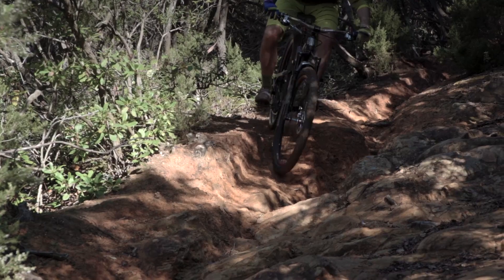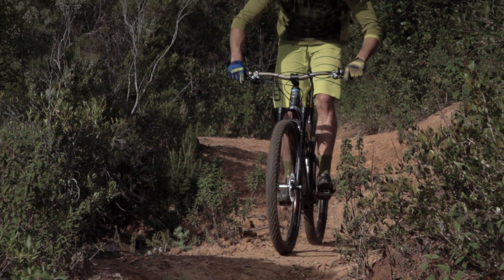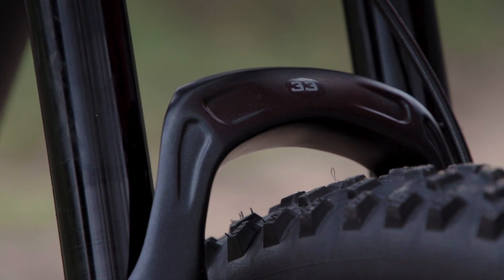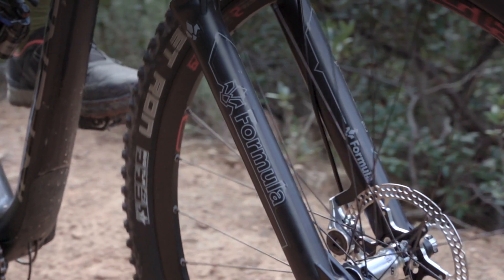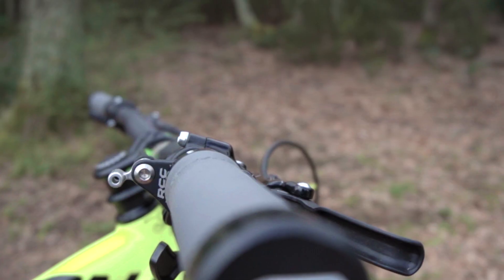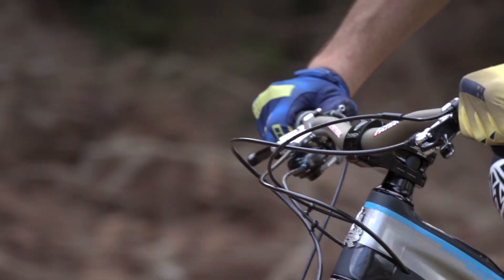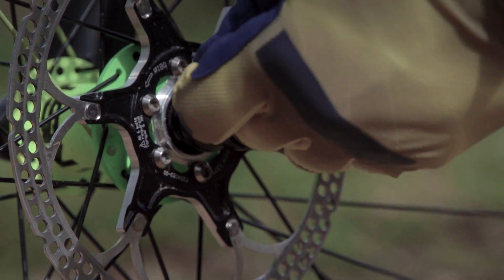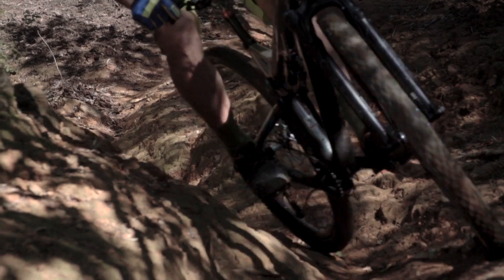Formula Thirty-Three • XC - Trail fork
The 33 is our lightest fork with absolutely no compromise in terms of reliability, performance and rigidity.  With a travel that goes from 100 to 130 mm we pretty much cover any style of riding from cross country racers to passionate trail riders. There is no point to be the lightest if you're not the faster. Discover the technology behind this amazing fork.